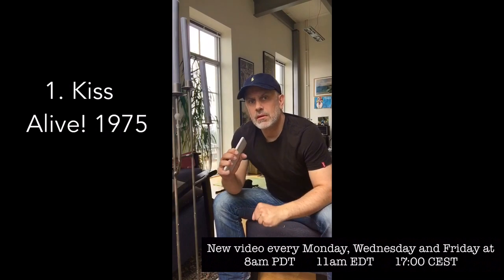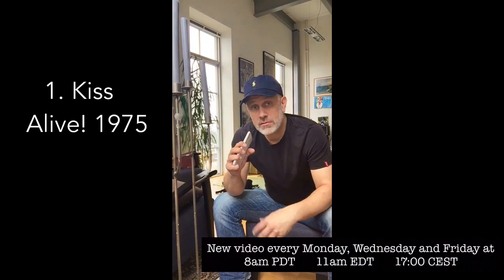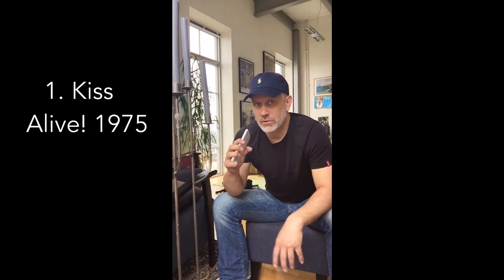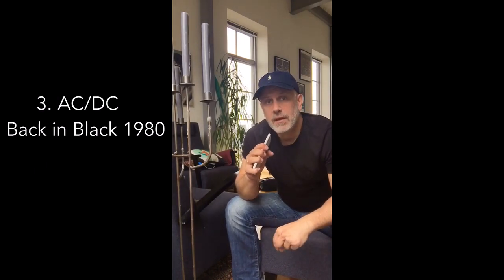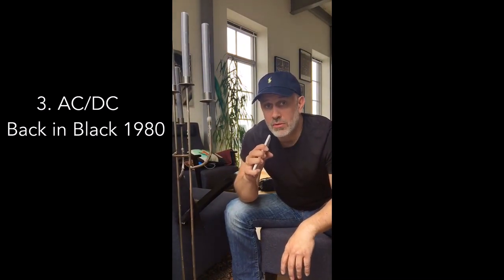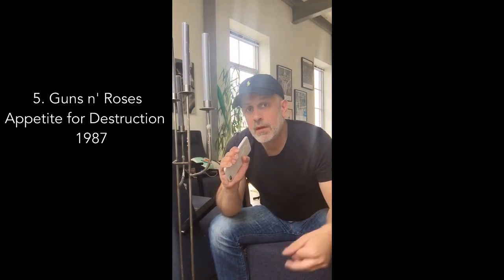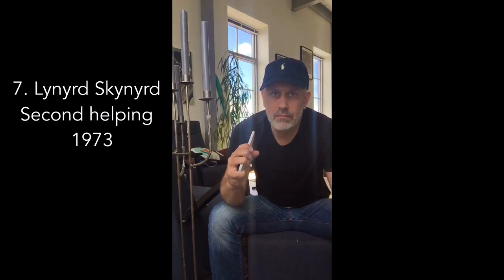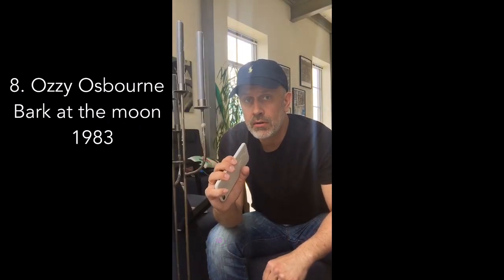Top 10 Classic Rock GUITAR ALBUMS and the GEAR they used!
Check out what gear, equipment these bands used to record their classic albums! In no particular order. First though three corrections Jimmy Pages Tele was from 1959 and not 1966 and he used a Vox Super Beatle exclusively on Zeppelin I and not the Supro and Bark at the moon was rearranged but not rerecorded.

1. Kiss Alive!
Interview with Ace Frehley in Guitar Player Magazine 1979

1970s interview with Ace and Paul, reference is coming.

2. Led Zeppelin 1

3. AC/DC Back in Black

4. Black Sabbath Paranoid

5. Guns and roses - Appetite for destruction

6. Rainbow Rising

7. Lynyrd Skynyrd Second Helping

8. Ozzy - Bark at the Moon

(was down when I last checked though)

9. Rolling Stones - Tattoo You

10. Jimi Hendrix - Are you experienced?